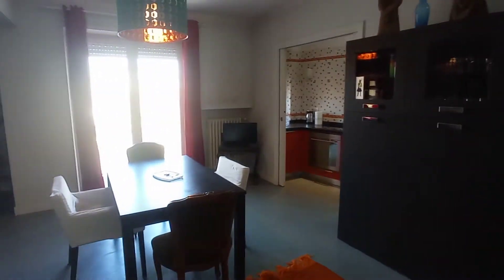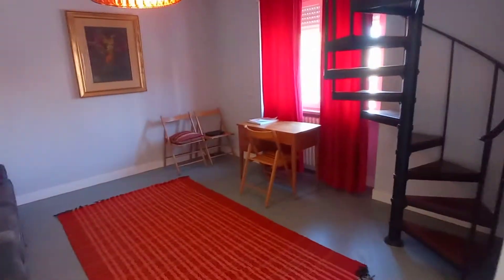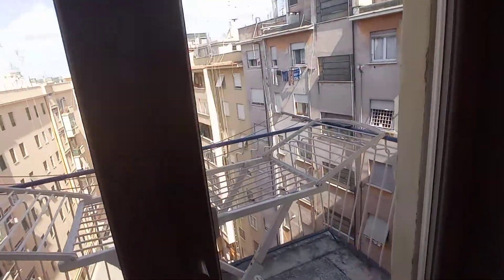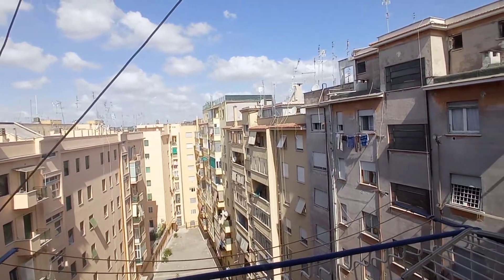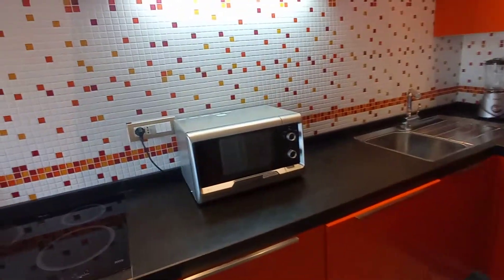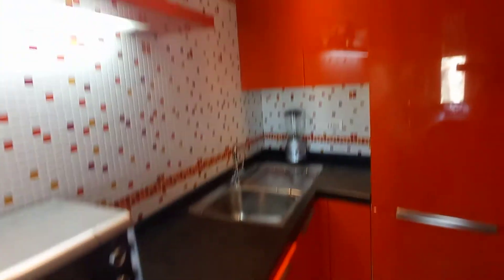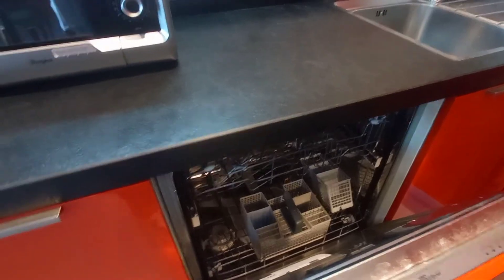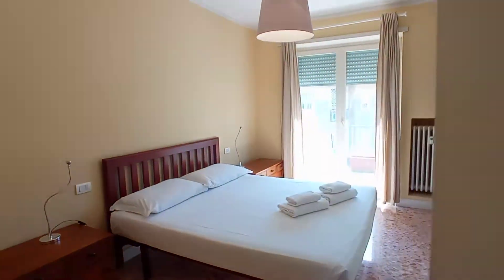Apartment with 1 bedroom for rent in Rome - Spotahome (ref 575726)